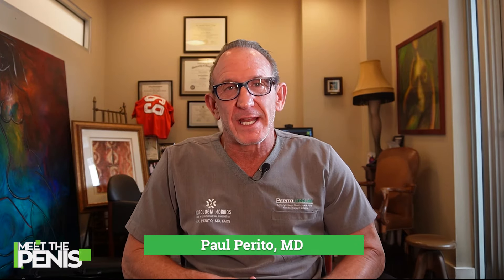MTP 97: The Importance of Expert Care in Penile Girth Enhancement and Implant Procedures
Penile girth enhancement is on the rise, offering incredible benefits for many patients—especially those with penile implants. However, Dr. Paul Perito emphasizes that these specialized procedures belong in the hands of board-certified urologists with expertise in andrology and penile implants.

In Episode 97, Dr. Perito discusses the dangers of unqualified practitioners performing these treatments and highlights the life-changing results achievable when performed by the right specialist. From improving the “ovoid appearance” post-implant to addressing complications with precision, expertise is key to patient satisfaction and safety.

💡 Considering penile girth enhancement? Trust your care to experienced professionals who prioritize your health and well-being.

👨‍⚕️ Tune in to “Meet the Penis” as we gear up for our milestone 100th episode!